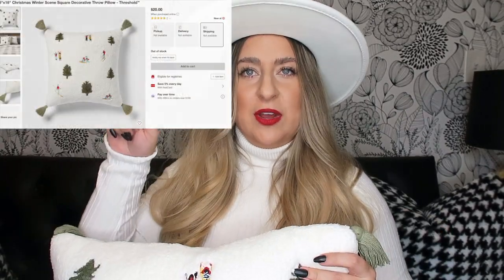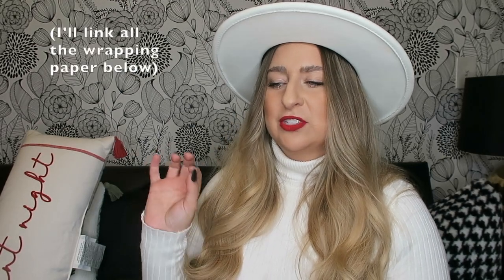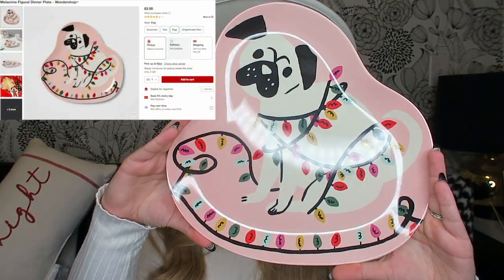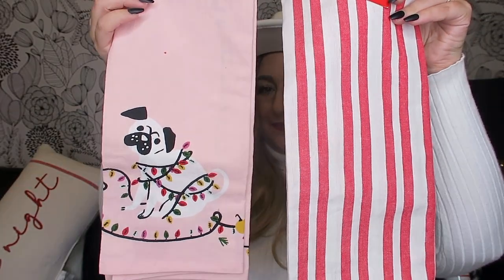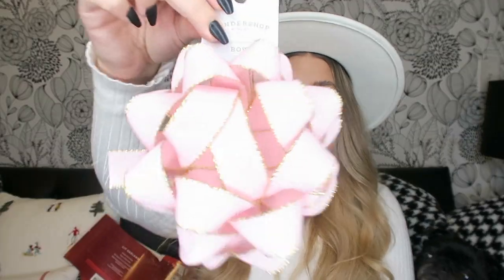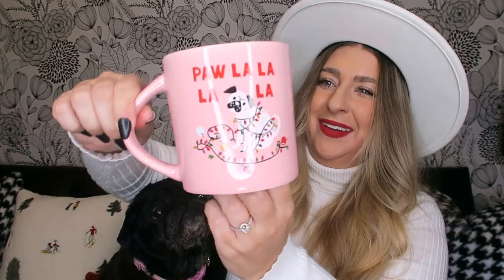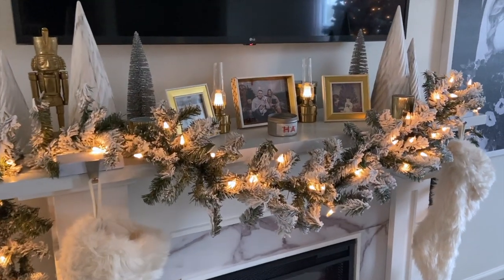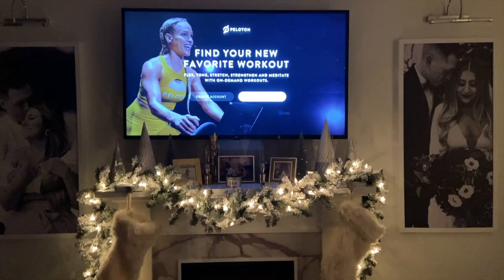Target Holiday Decor Haul **NEW 2022**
Hello Everyone! Today, I'm sharing my new target holiday decor haul.

7.5 FT Michael’s Flocked Christmas Tree (ships free)

Flocked pre-lit garland

Stripe Wrapping Paper

Pink Santa Wrapping Paper

Candy Cane Wrapping Paper

Merry Christmas Wrapping Paper

Holiday Candles

Gold Nutcracker

Flocked Lit Garland

Ice Skating Pillow

Ice Skating Flannel Sheets

Silent Night Pillow

Sugar Cookie Decorating Kit

Pug Plate

Pug Dish Towel

Pug Soap Dispenser

Pug Mug

Pug Wash Cloth